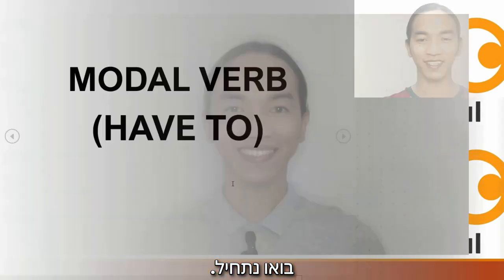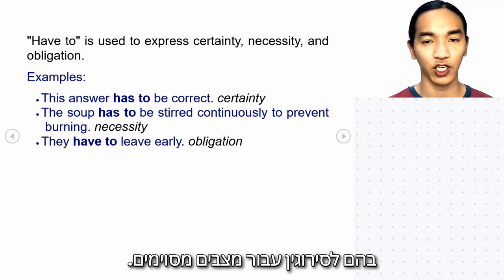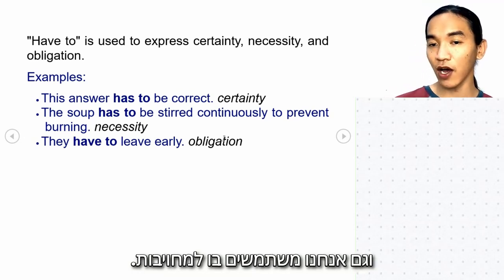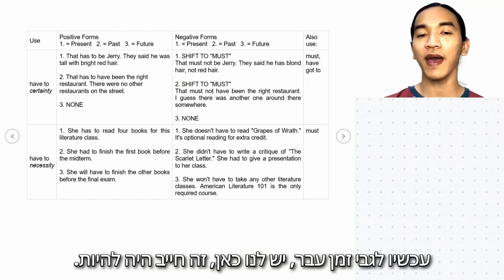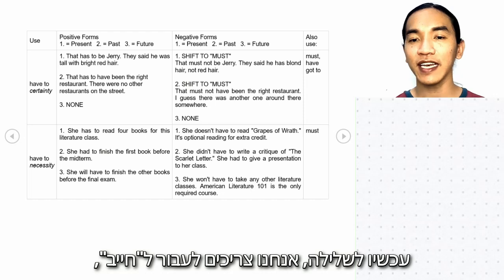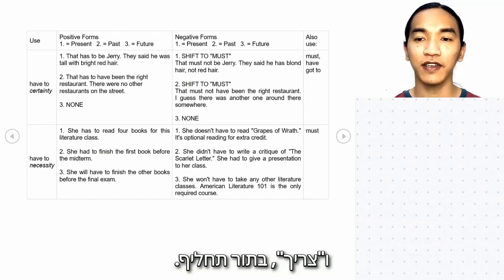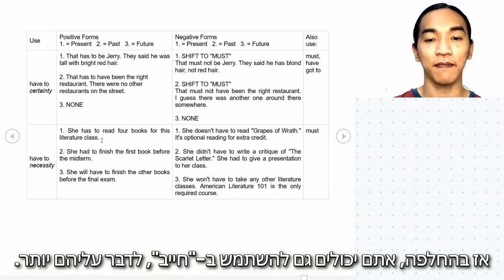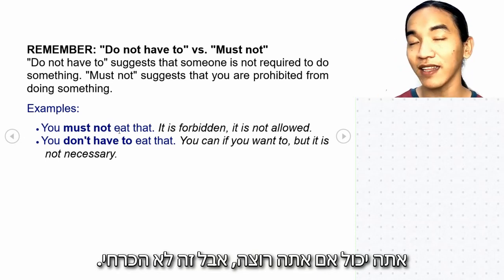Modal - Have To